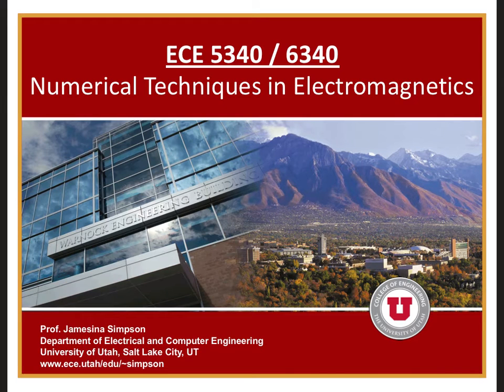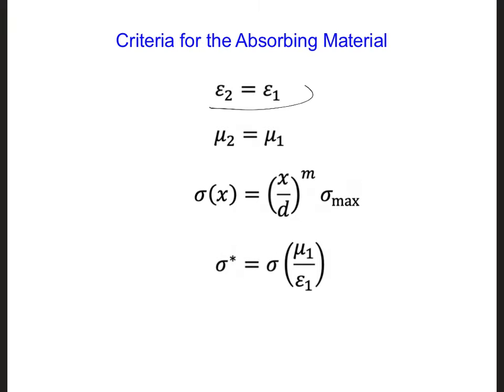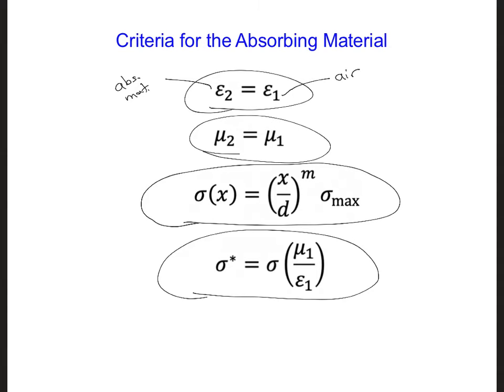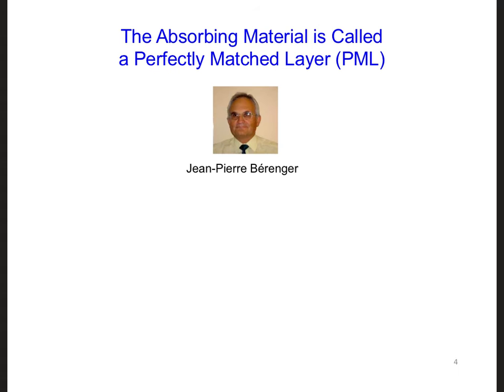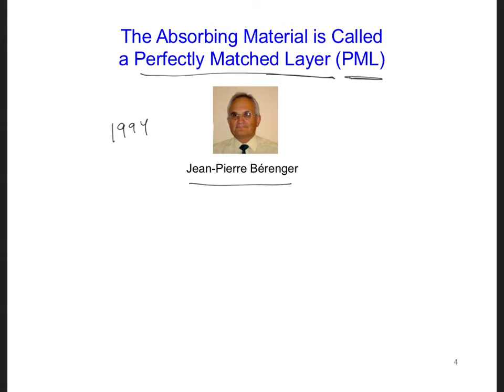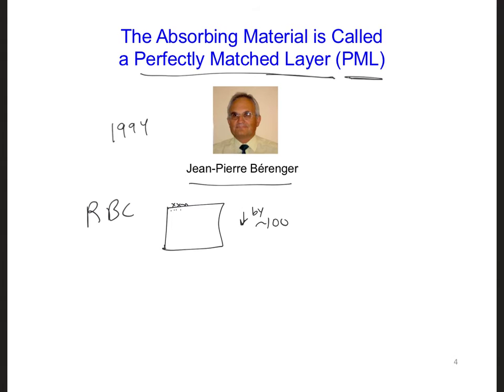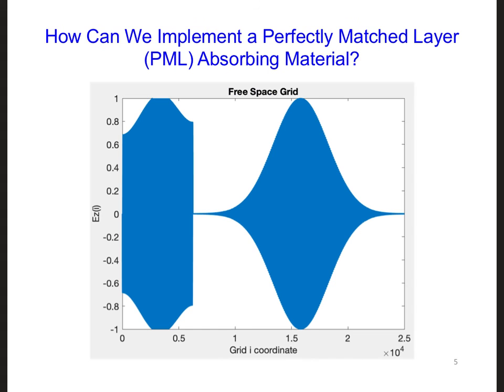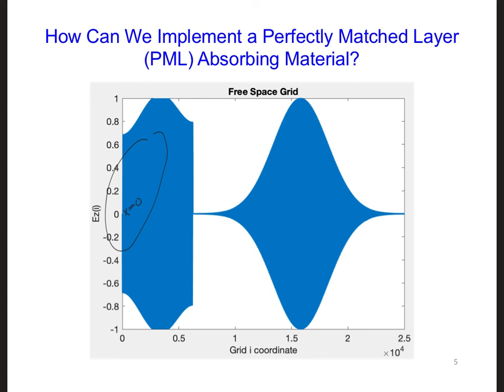FDTD Slides 6 1